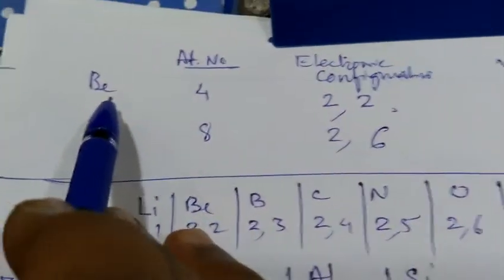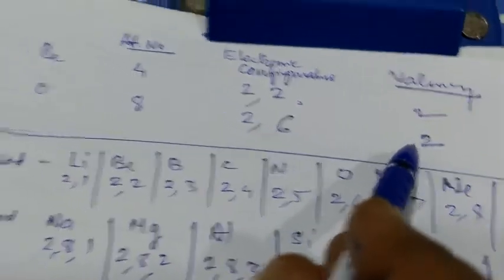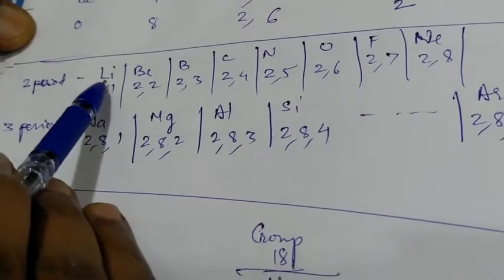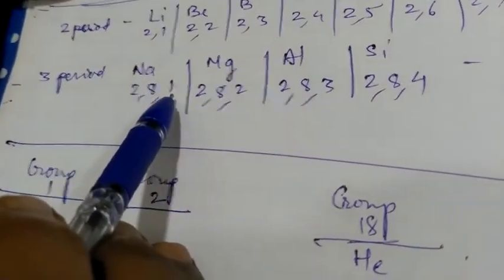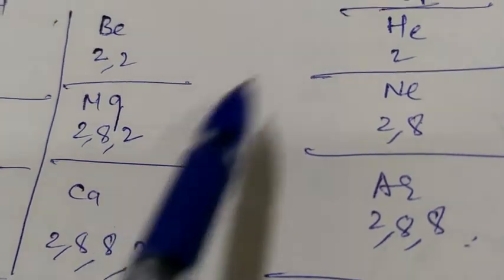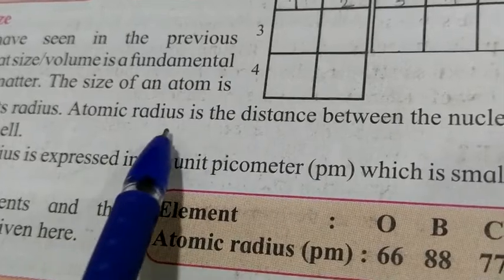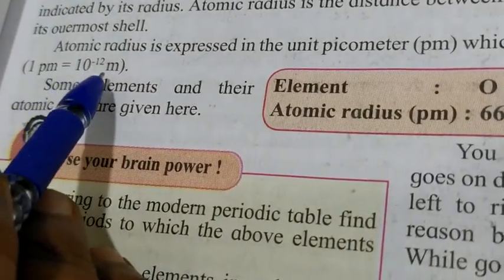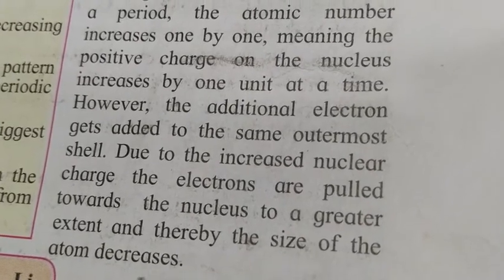STD 10th (Science1) Chap.2 Periodic Classification of Element. (Periodic trends)